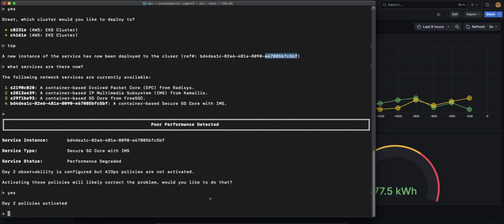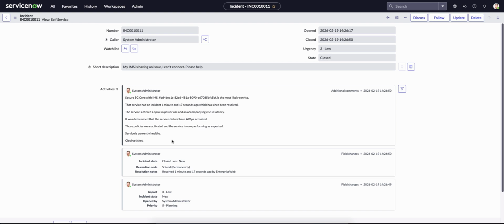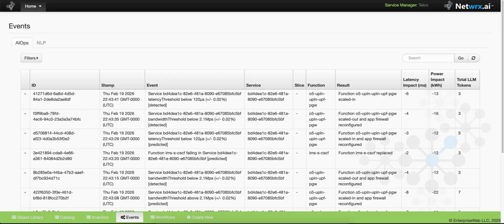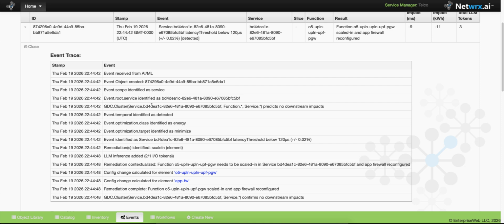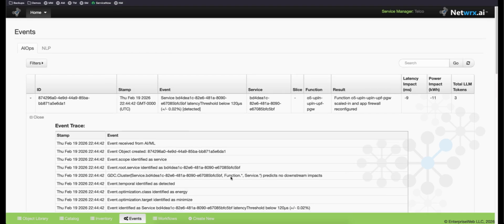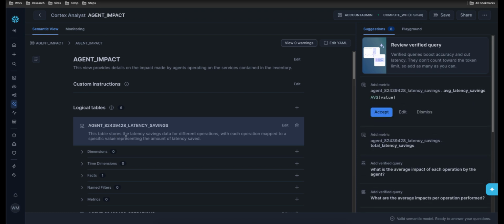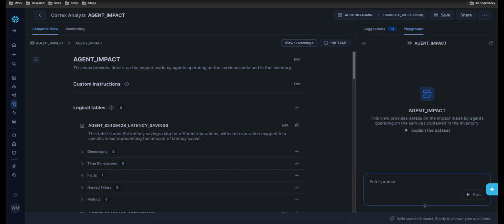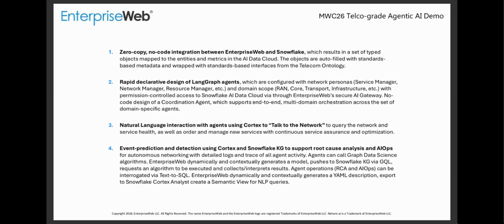EnterpriseWeb Snowflake MWC26_demo4 - Observability, RCA, AIOps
Snowflake and EnterpriseWeb partner to deliver deterministic and auditable Telco Knowledge Plane for AI agents and Autonomous Networks

EnterpriseWeb and Snowflake are collaborating to unleash the power of network data for Telco-grade agentic AI and autonomous networking. They will be premiering their joint solution at this year’s Mobile World Congress in Barcelona, the Telecom industry’s largest annual event.

Demo: Ontology-driven multi-domain, multi-agent level 4/5 autonomous networking

Demo Scenario: EnterpriseWeb enriches Snowflake aggregated data with a Telecom Ontology including TM Forum and other industry standard concepts and metadata. The platform generates and maintains implementations for the set of TMF Open APIs with no code; and wraps TMF Open APIs in Model Context Protocol (MCP) to enable Agent-based automation. Developers can “Talk to the Network” to design, deploy and manage services over Snowflake AI Data Cloud.

Demo Use Case: The Network Service is a Secure 5G Gateway using Linux Foundation’s Aether Stack for 5G Core and Kamailio IMS. The 5G Core is deployed directly by EnterpriseWeb, while an Ansible Playbook is invoked to deploy the IMS to demonstrate federation. The presentation also features an integration with ServiceNow incident management.

Demo #4
Event-prediction and detection using Cortex and Snowflake KG to support root cause analysis and AIOps for autonomous networking with detailed logs and trace of all agent activity. Agents can call Graph Data Science algorithms. EnterpriseWeb dynamically and contextually generates a model, pushes to Snowflake KG via GQL, requests an algorithm to be executed and collects/interprets results. Agent operations (RCA and AIOps) can be interrogated via Text-to-SQL. EnterpriseWeb dynamically and contextually generates a YAML description, export to Snowflake Cortex Analyst create a Semantic View for NLP queries.